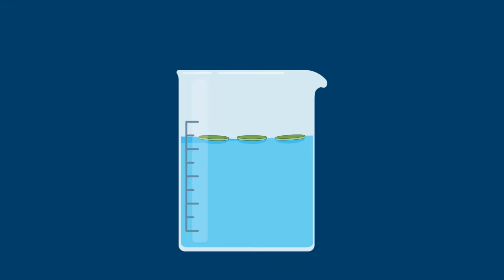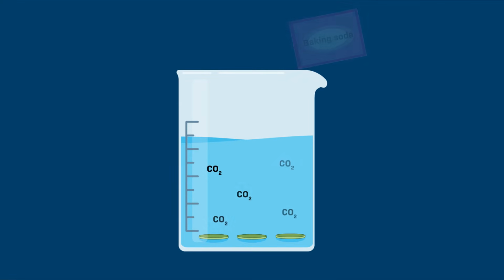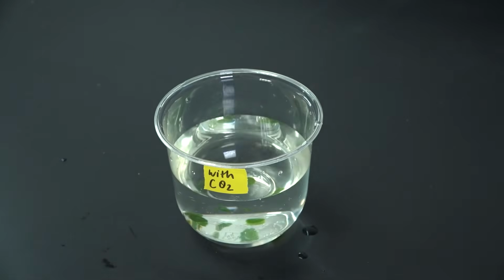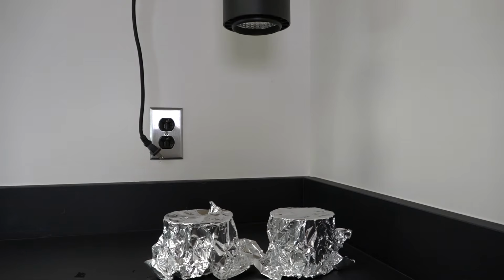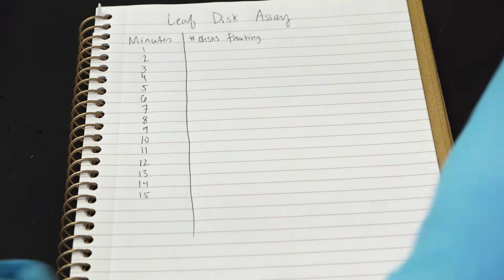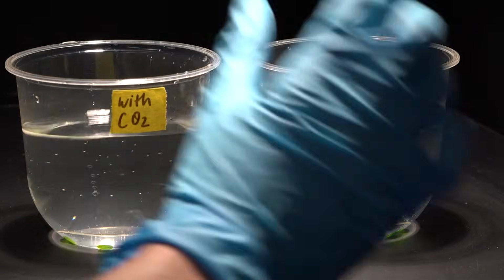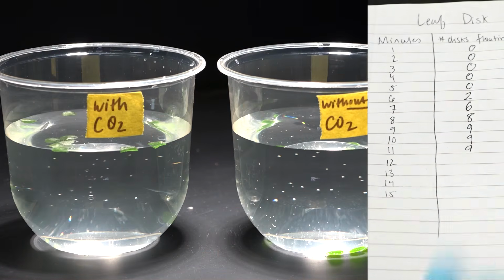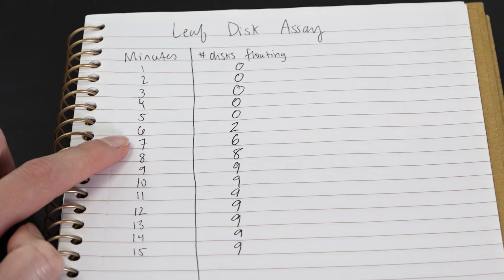Measuring Photosynthesis: Leaf Disk Assay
In this method video, Molly takes us into the lab to perform a leaf disk assay to measure the rate of photosynthesis in spinach leaves.